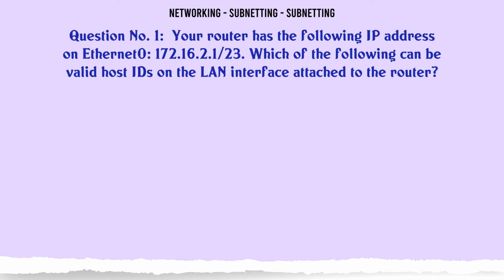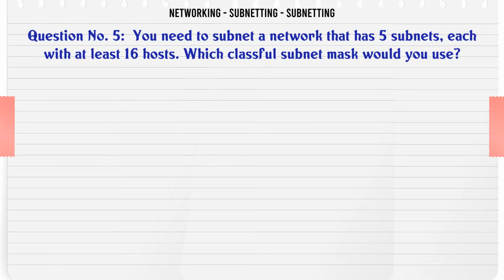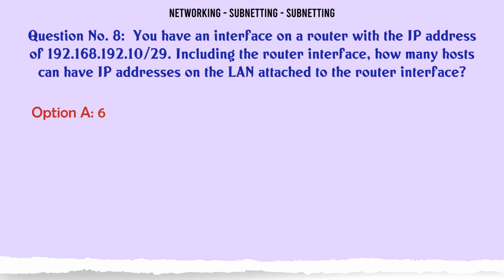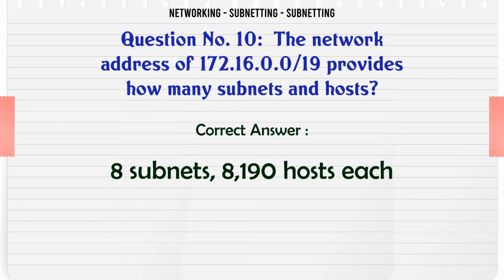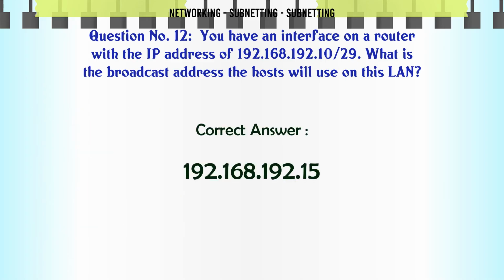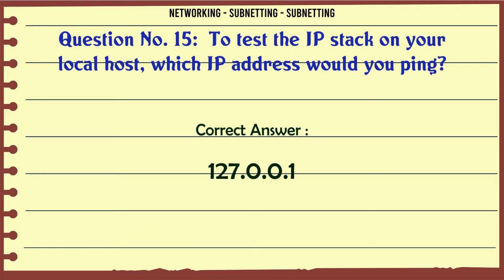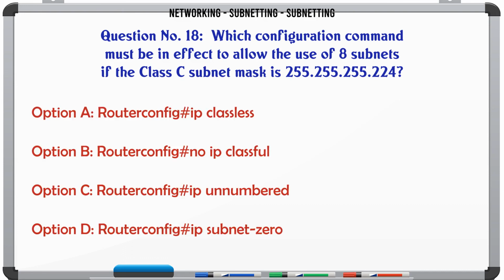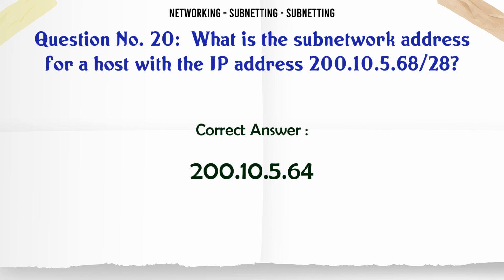MCQ Questions Subnetting - Subnetting with Answers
Subnetting - Subnetting GK Quiz.

Question and Answers related to Subnetting - Subnetting

List of top 5 Questions:

If a host on a network has the address 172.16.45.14/30, what is the subnetwork this host belongs to?

Using the following illustration, what would be the IP address of E0 if you were using the eighth subnet? The network ID is 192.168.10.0/28 and you need to use the last available IP
address in the range. The zero subnet should not be considered valid for this question.

Which configuration command must be in effect to allow the use of 8 subnets if the Class C subnet mask is 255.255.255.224?

Using the illustration from the previous question, what would be the IP address of S0 if you were using the first subnet? The network ID is 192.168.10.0/28 and you need to use the last available IP address in the range. Again, the zero subnet should not be considered valid for this question.

What is the subnetwork address for a host with the IP address 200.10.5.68/28?

Content of this Video:

MCQ question answers for Subnetting - Subnetting

Important Questions in Networking

Networking MCQ Questions you must know for Interviews, Exams, and Quiz